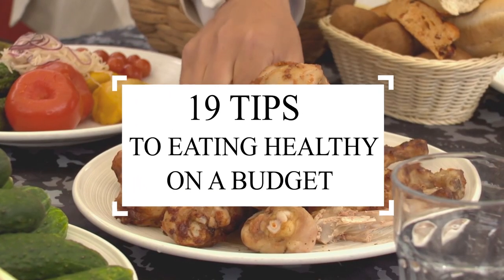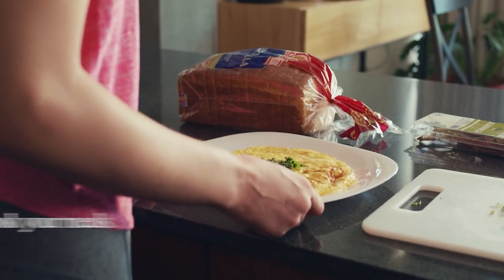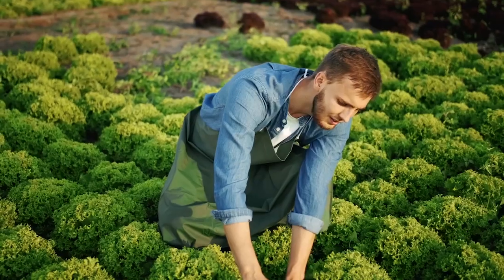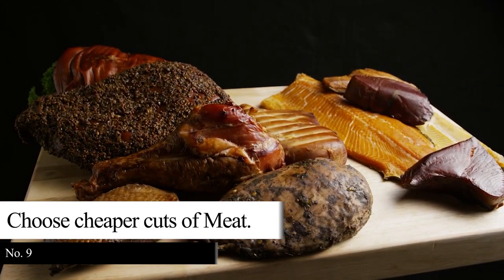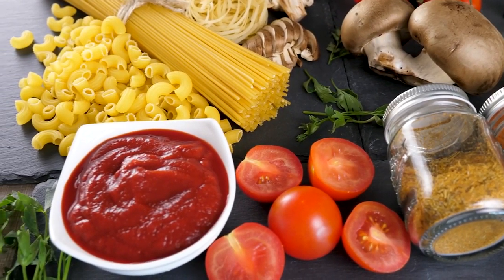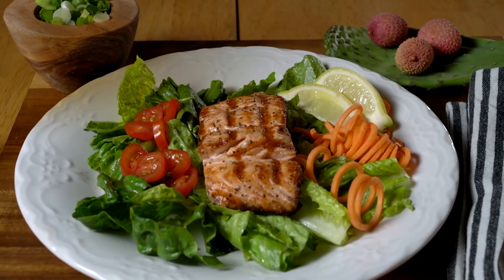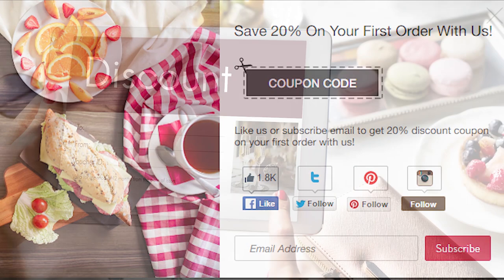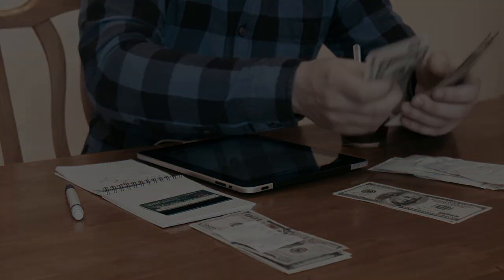Eating Healthy on a BUDGET is Hard, Until I Did This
Is it possible to eat healthy on a budget without spending too much? In this video, we will be sharing tips on How To Eat Healthy on A BUDGET Without Breaking The Bank.